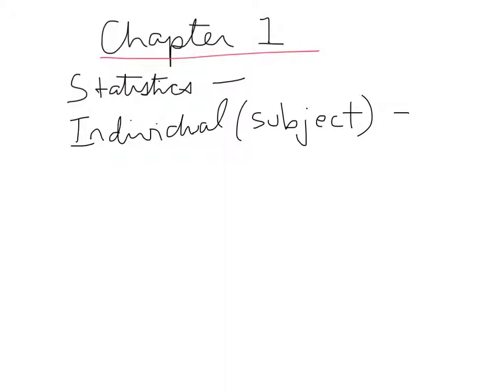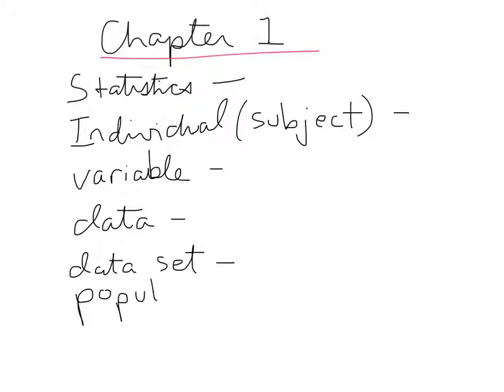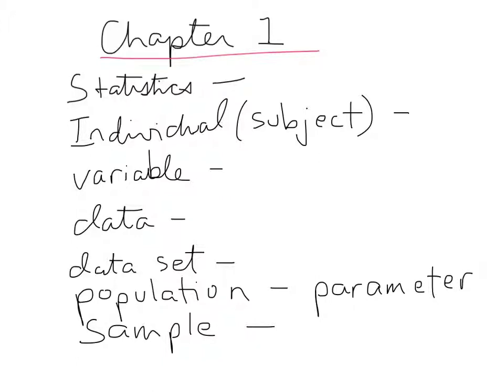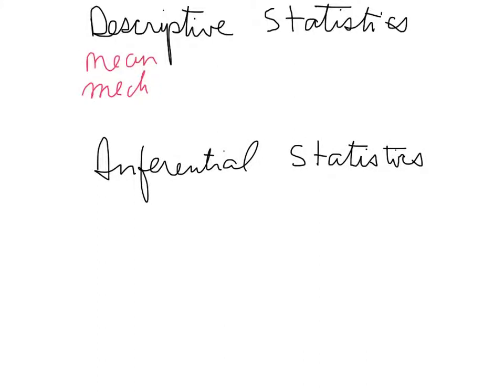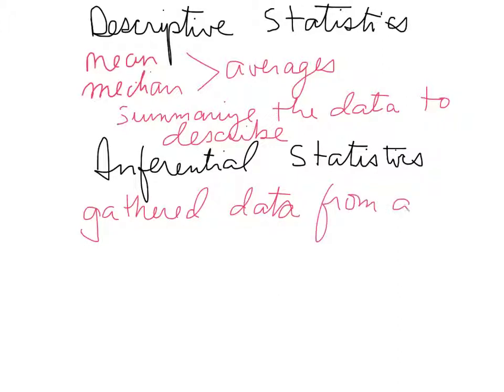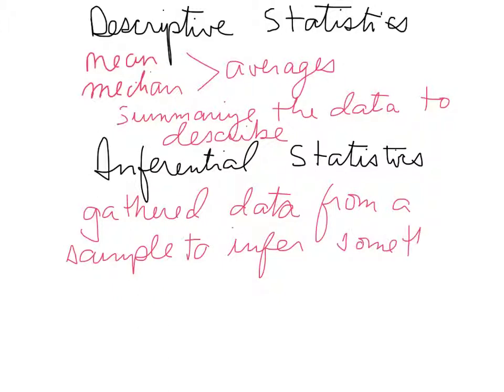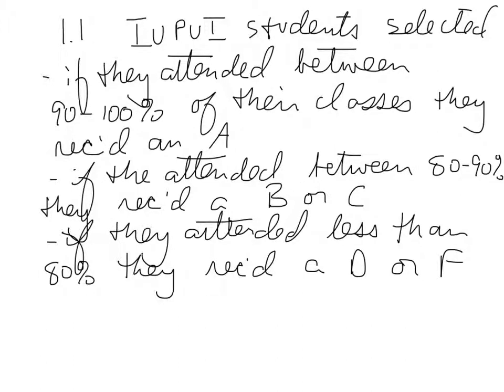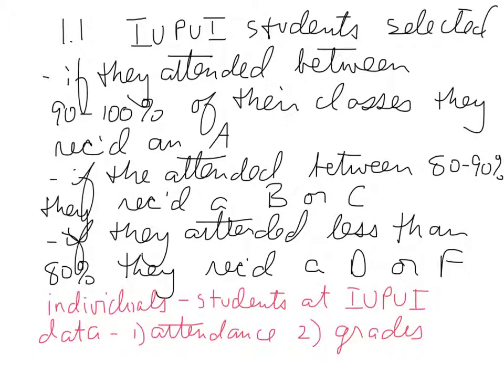Elementary stats 1.1